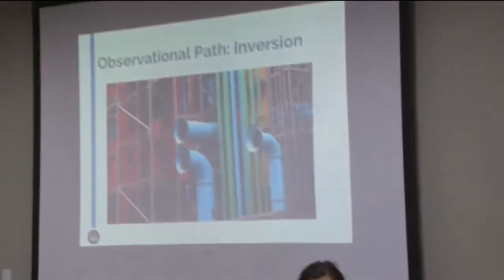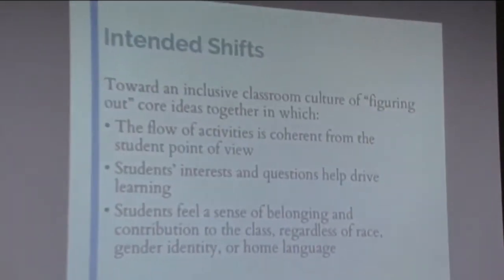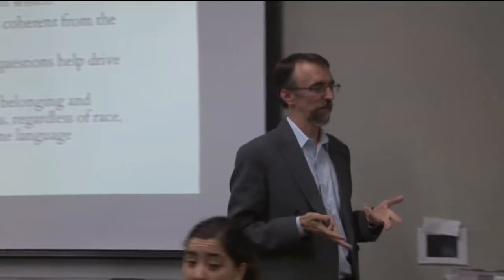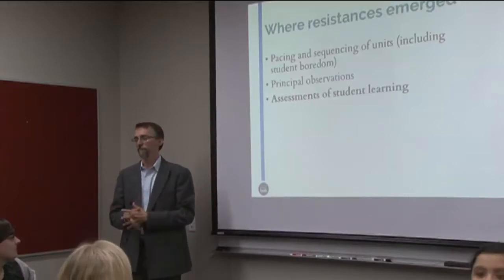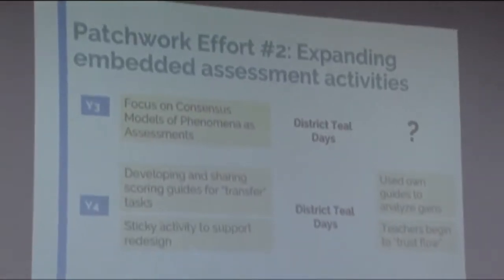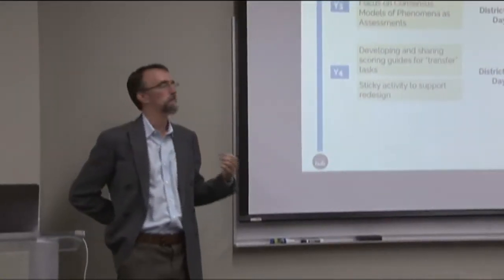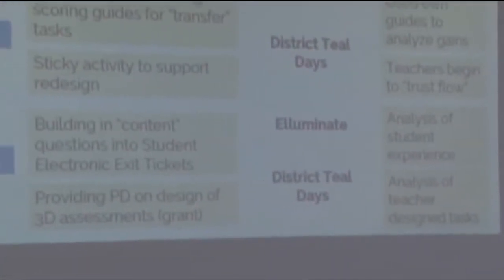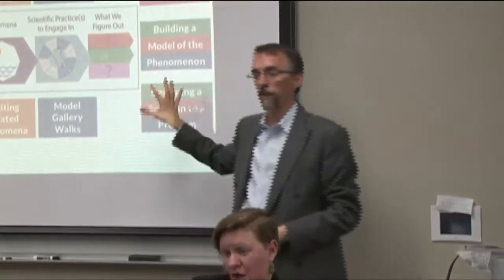20190222 Bill Penuel